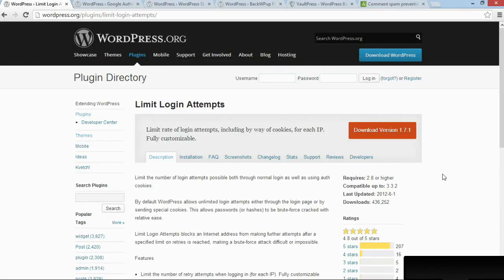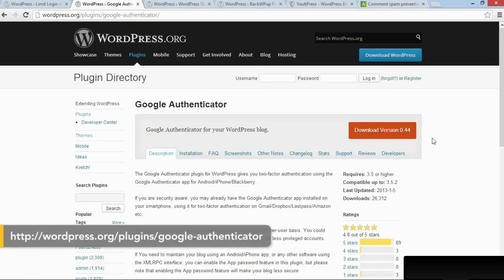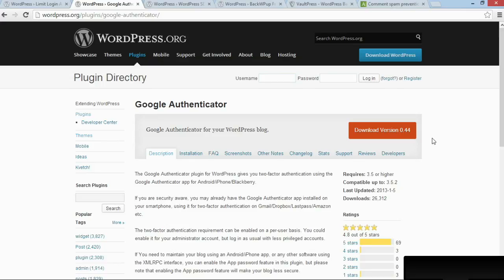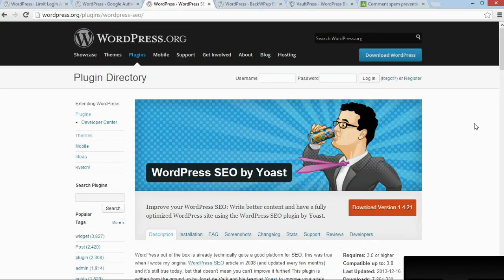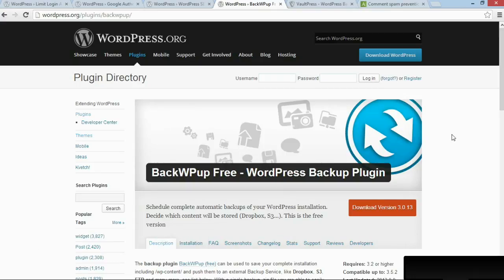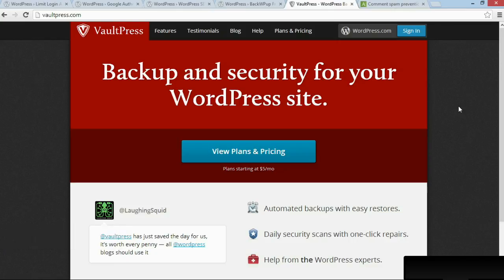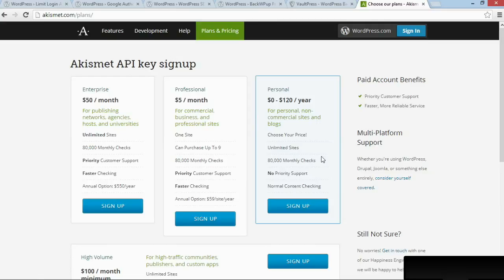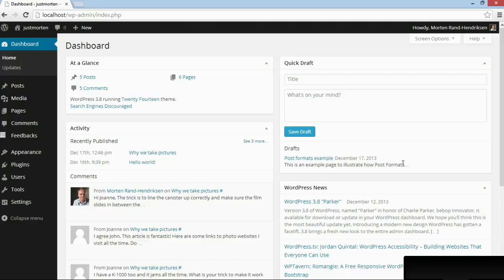How to make your website more secure in Wordpress